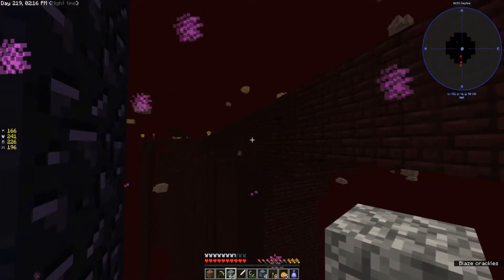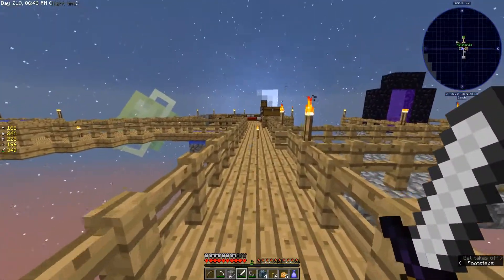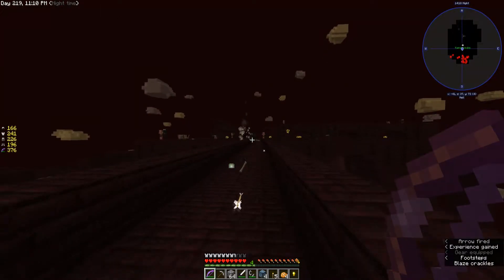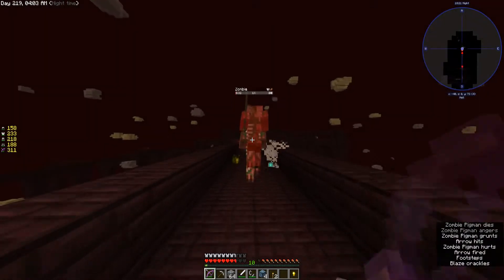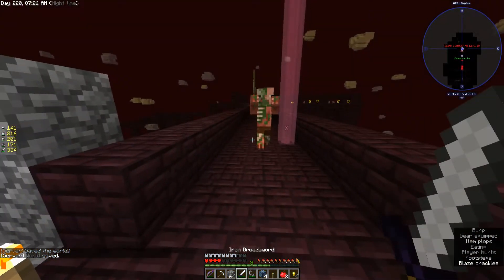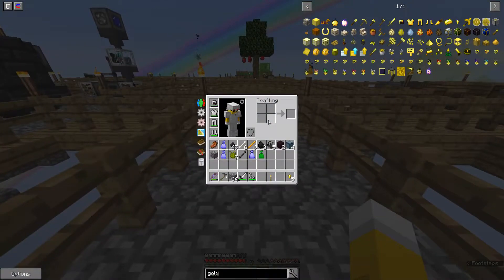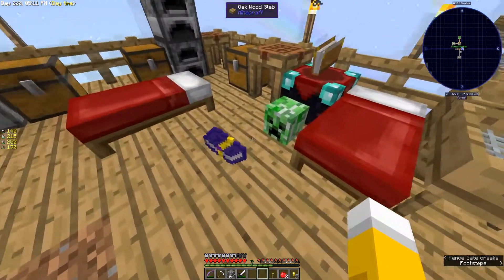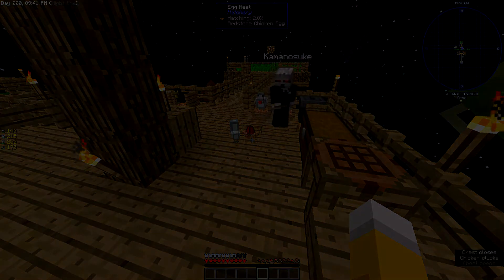Minecraft Sky Factory 3 #16 - The "Almost" empty Nether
OPEN ME